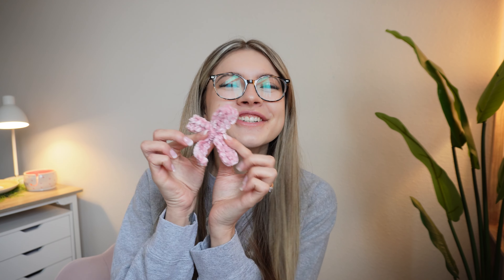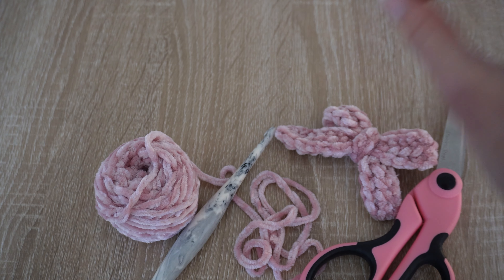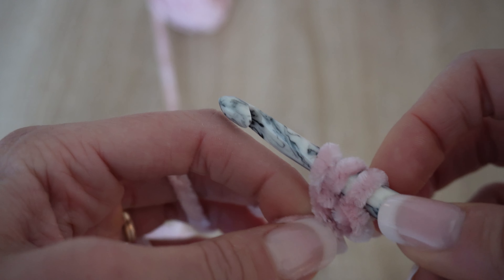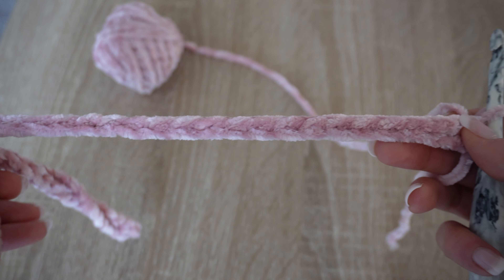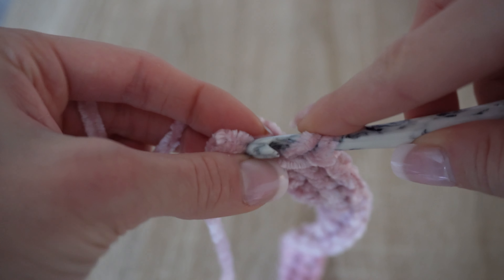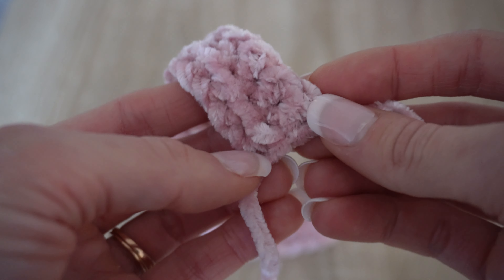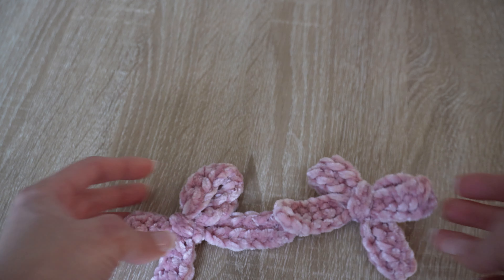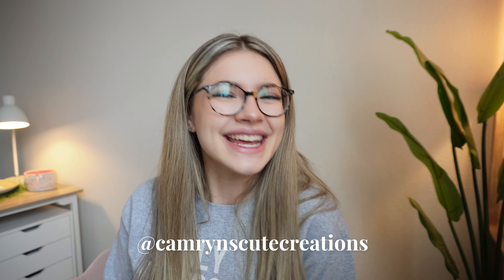How to Crochet a Velvet Bow • Quick & Easy Tutorial!🎀🧶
Guess whatttttt?😱 Bows are making a major comeback and I couldn't be more thrilled! 💃 In fact, I was chatting with the cutest cashier the other day and she confirmed it too. But seriously, have you noticed how bows are popping up everywhere lately?😍

Follow along with my step-by-step tutorial and crochet your own collection of bows in no time. Get your hook and yarn ready and let’s dive in!

Here's how to tie the perfect bow!

ESSENTIALS
6ft Foldable Tables with Handles